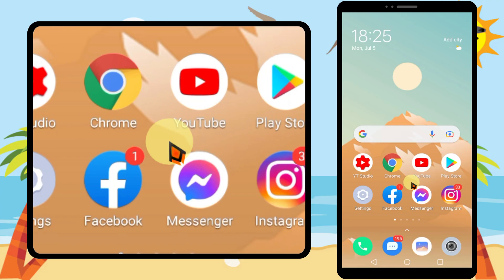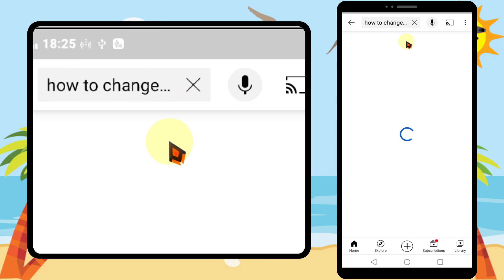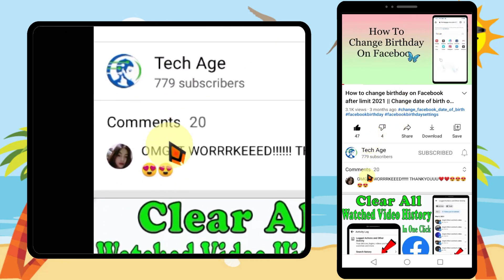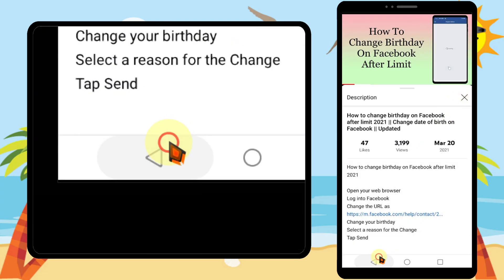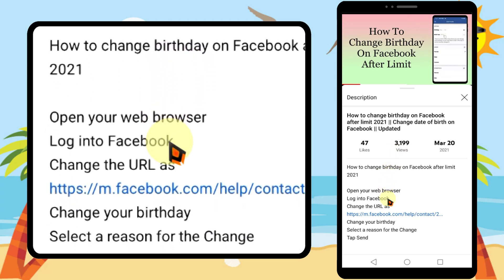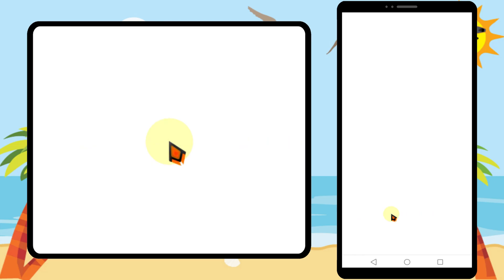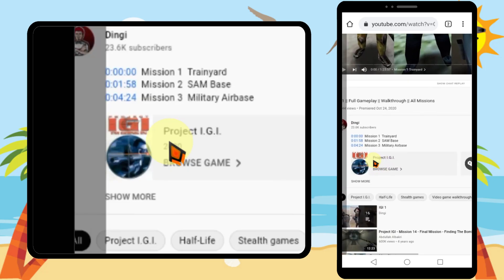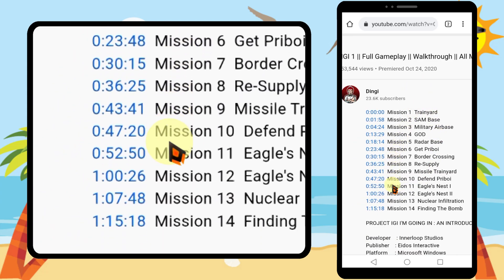Video descriptions on YouTube || description box in youtube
in this video, I will show How to see Description Box on YouTube Video

Frist open youtube application
Play any video you want
Tap the Down arrow below the video and next to the video title
in the video description, you can see some parts in blue color
those are the clickable parts of the video description

For Desktop Users

Play any video
Then Tap Show move
Now you can see video discretion fully